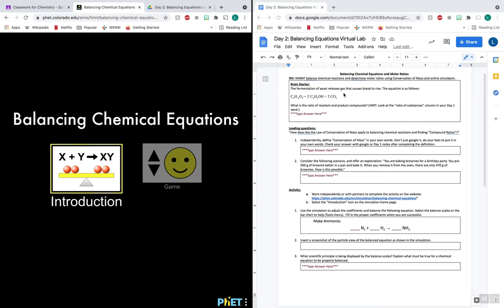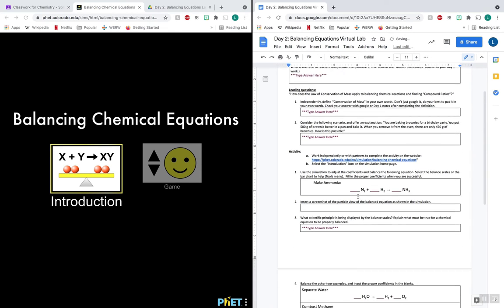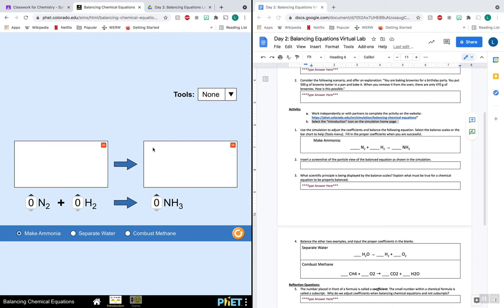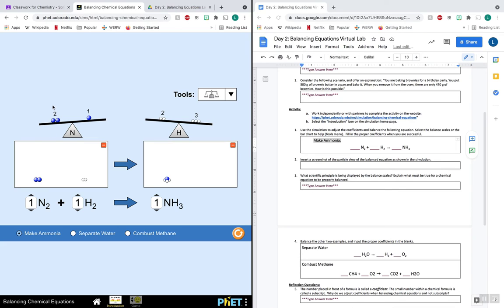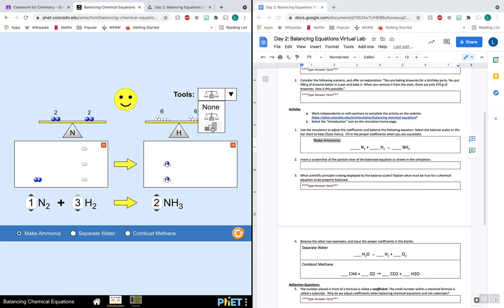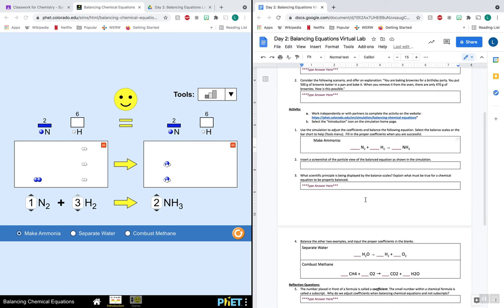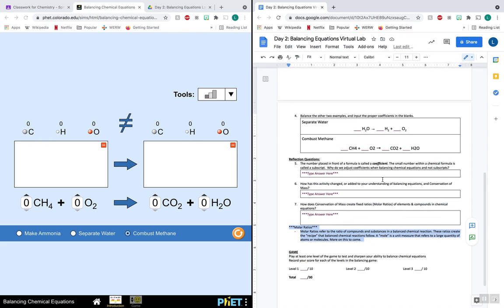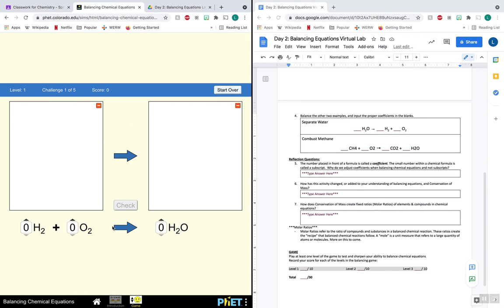Day 2: Balancing Equations Virtual Lab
Lesson overview for balancing equations virtual lab.